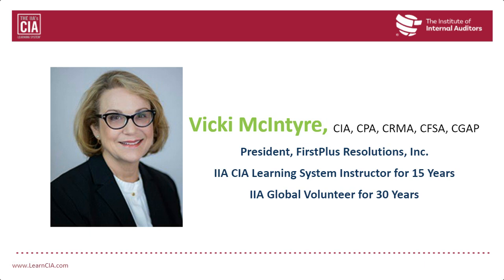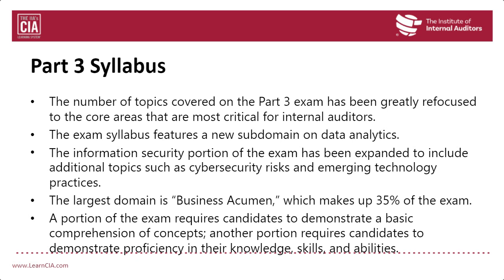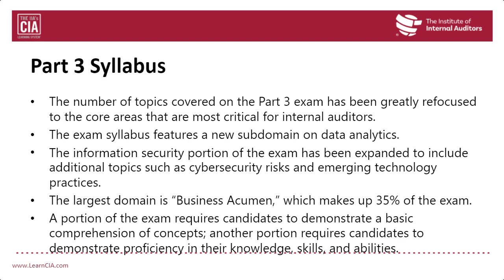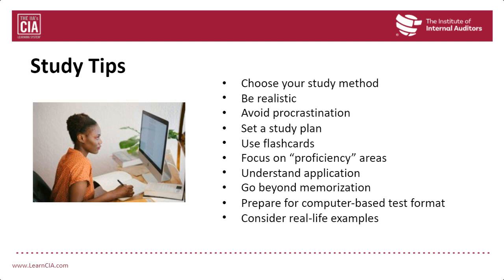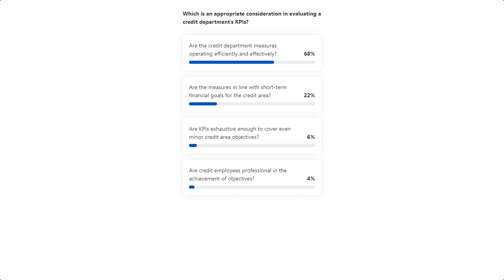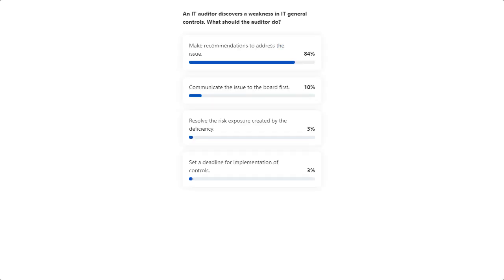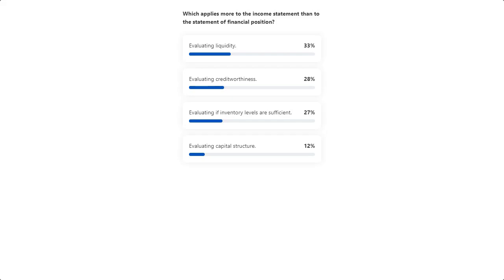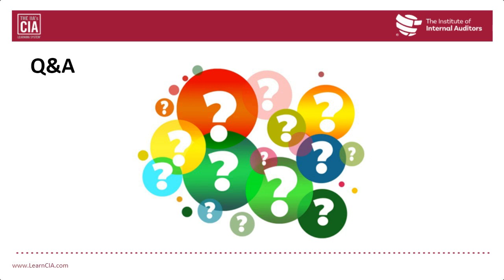CIA Exam Part 3: Q&A, Tips & Practice Questions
This 60-minute webinar, recorded on 19 October 2023 and hosted by CIA instructor Vicki McIntyre, provides an introduction to Part 3 of the CIA exam, study tips, and exam strategies.

- Briefly review the CIA Part 3 exam syllabus topics.
- Learn study and testing tips to maximize your exam score.
- Work through practice questions and apply exam strategies.
- Get answers to your CIA exam questions from our expert instructor.